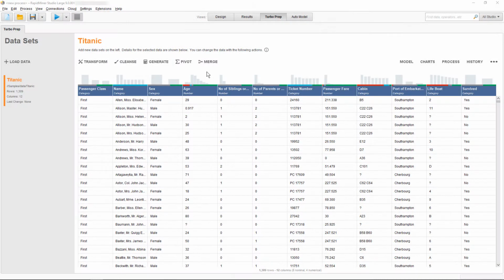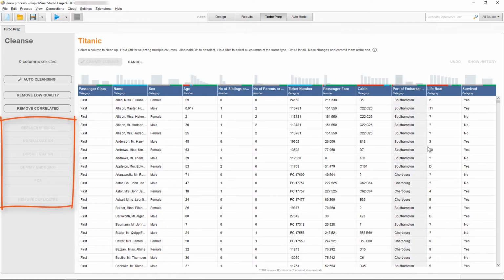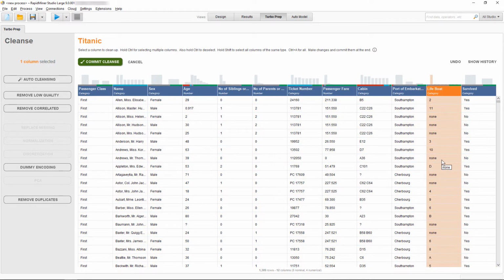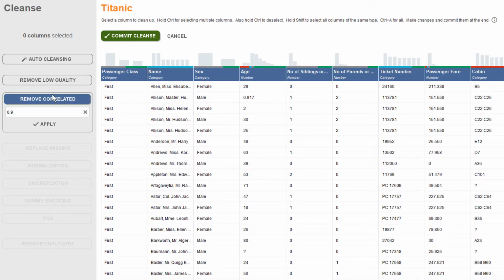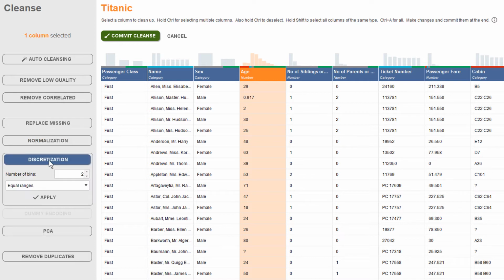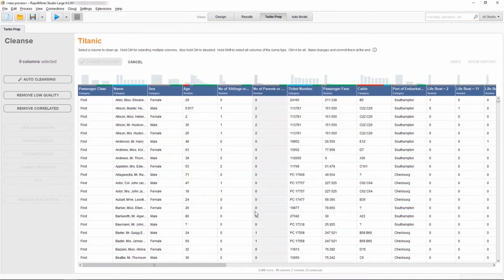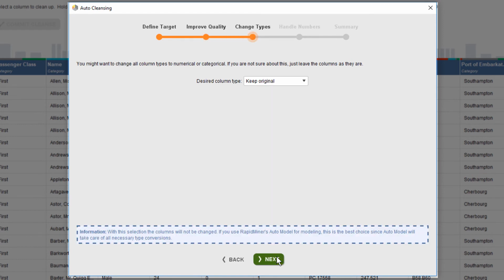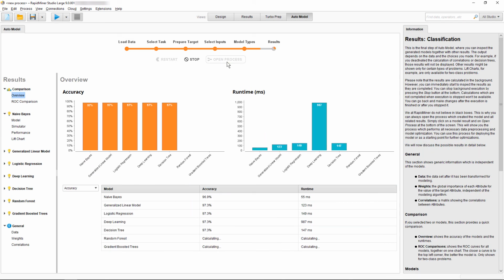E9. Turbo Prep - Data Cleansing | RapidMiner